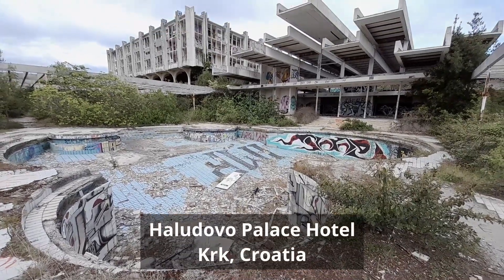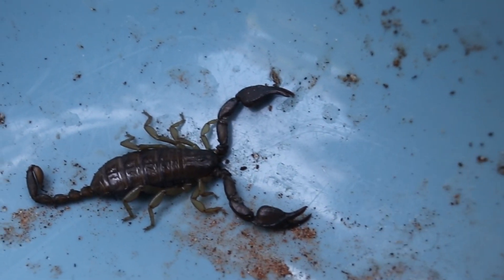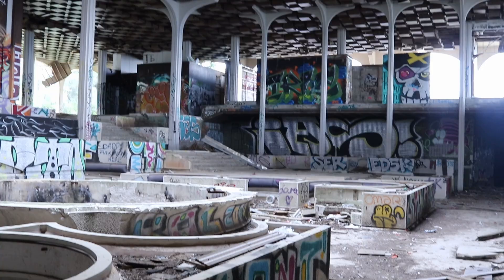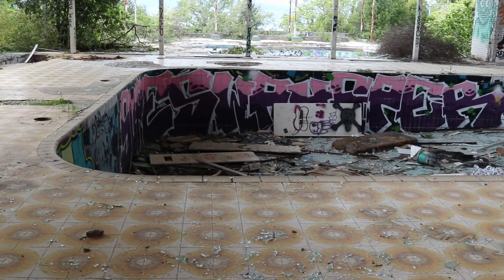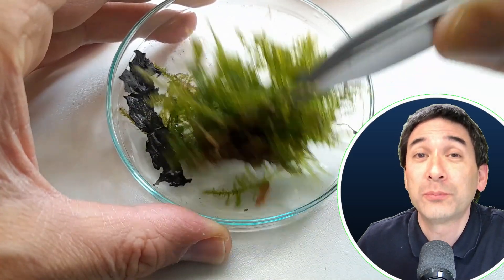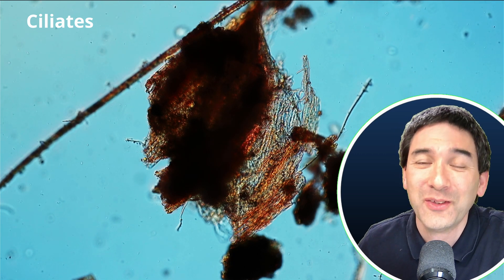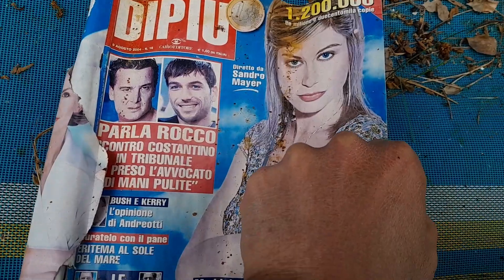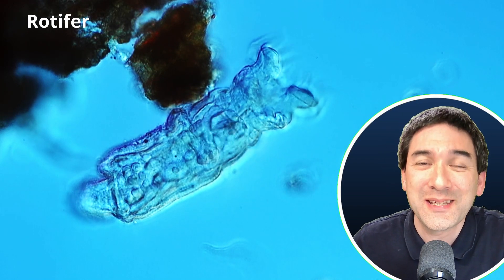ABANDONED HOTEL is a home of MICROBES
I visited a "lost place" - an abandoned hotel - on the island of Krk in Croatia to collect a sample for microscopy.

SW200DL (introductory microscope)
Slides, Cover Glasses